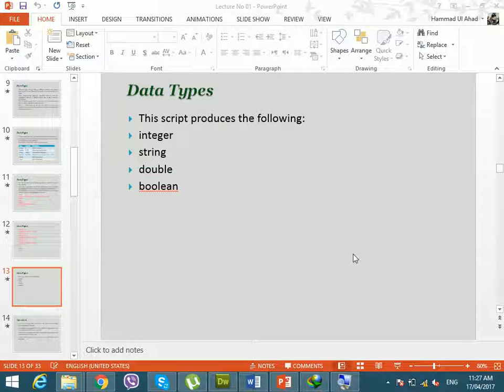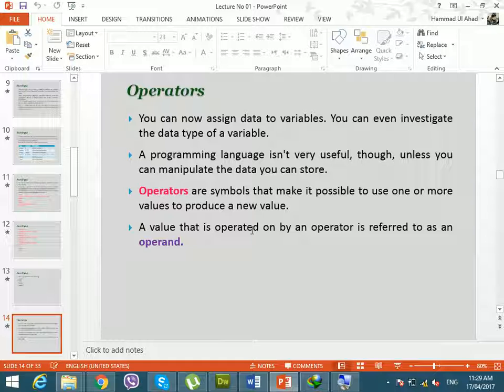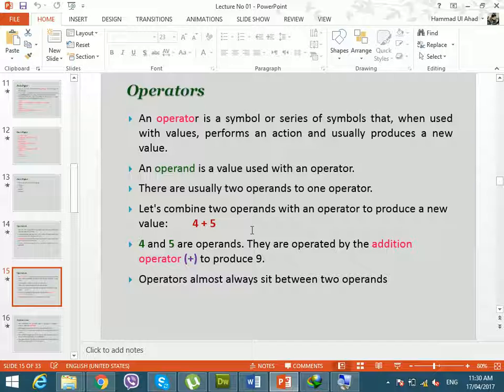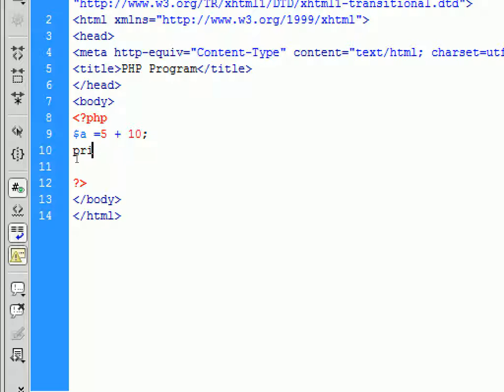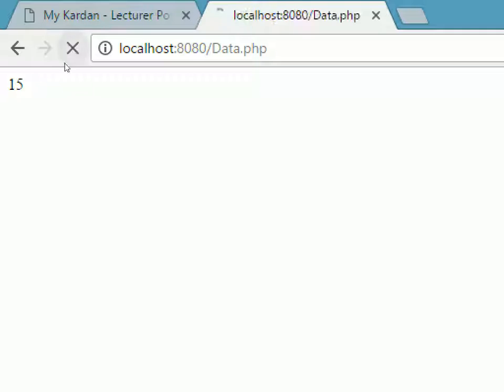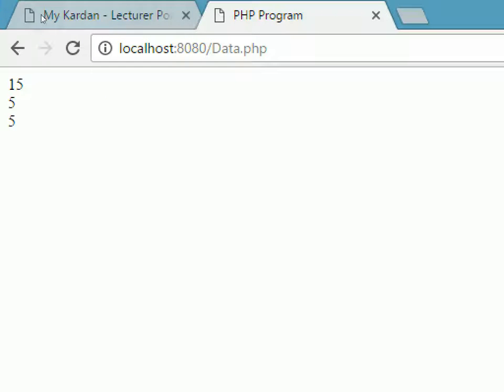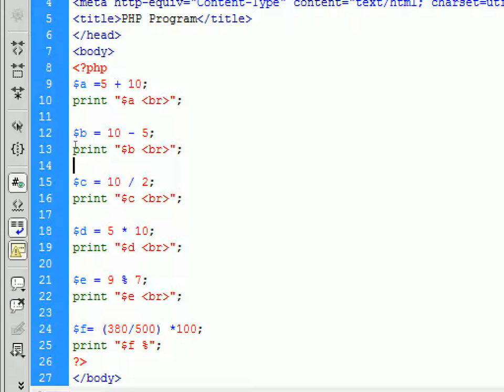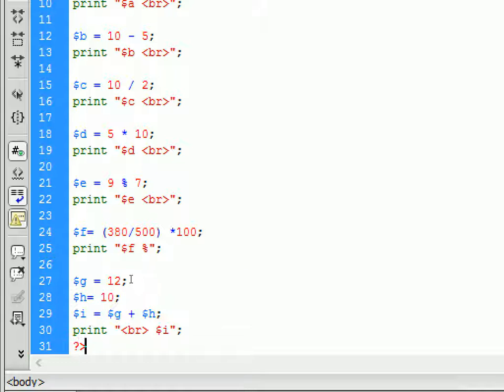PHP Lecture 2-(Part 1)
In this lecture you will learn about PHP Operators.